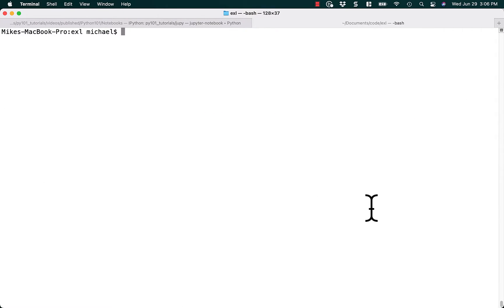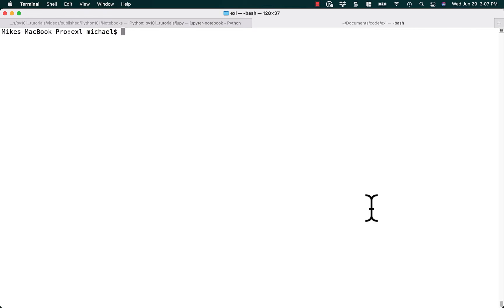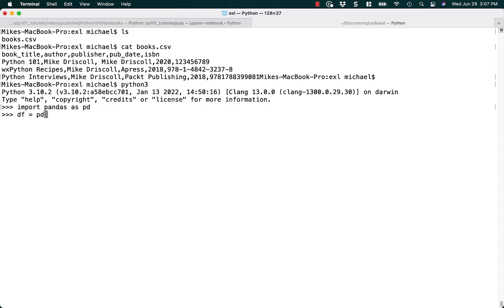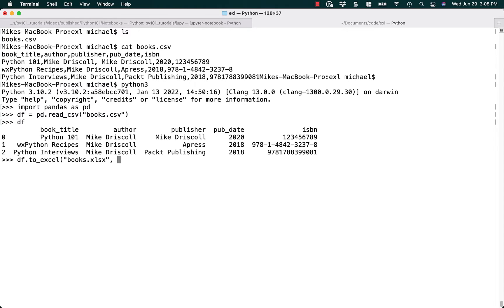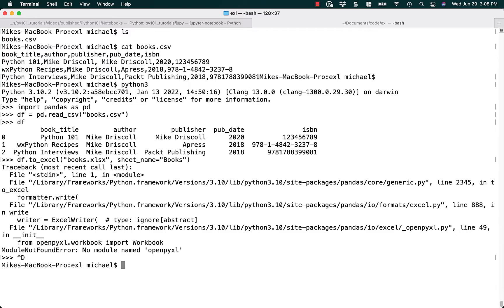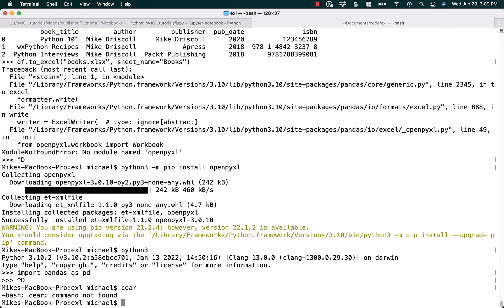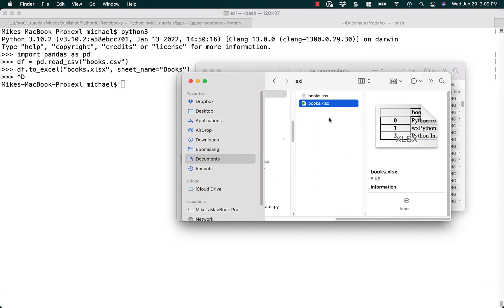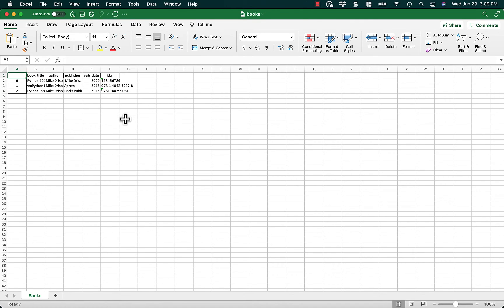How to Convert CSV to Excel with Python and pandas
Learn how to use 3 lines of code to transform a CSV file to Excel using Python and the pandas package!

Also demonstrates how to fix issues when things go wrong!